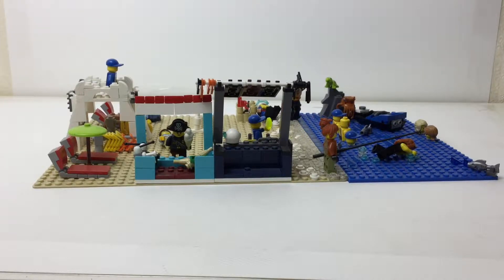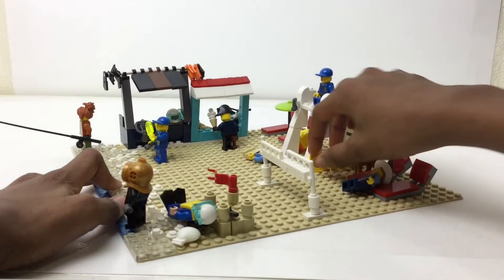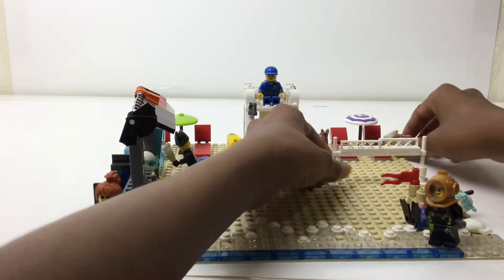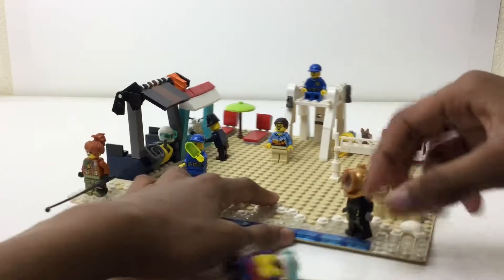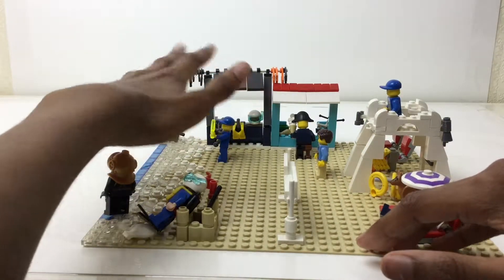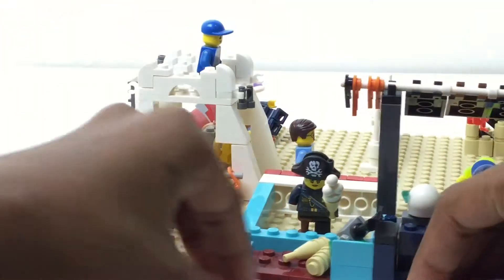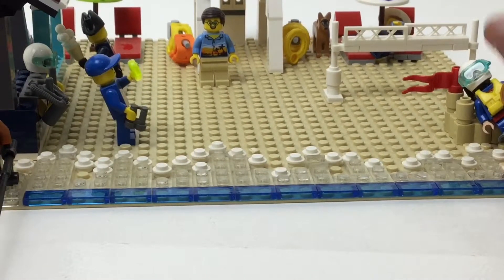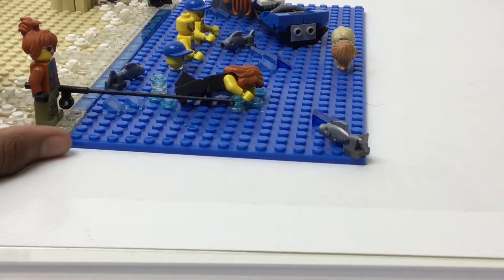Lego Beach MOC! MOC City Update #3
The MOC city updates continue!